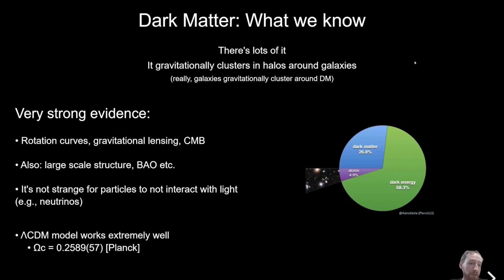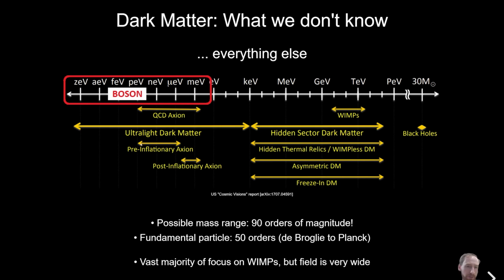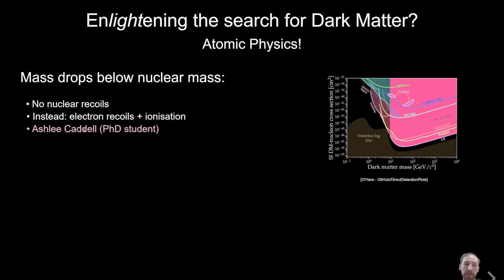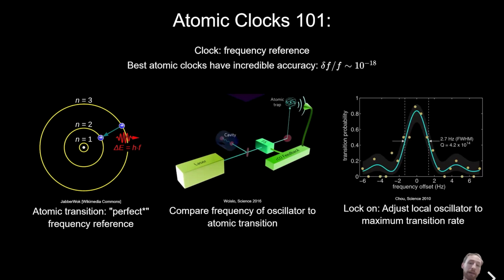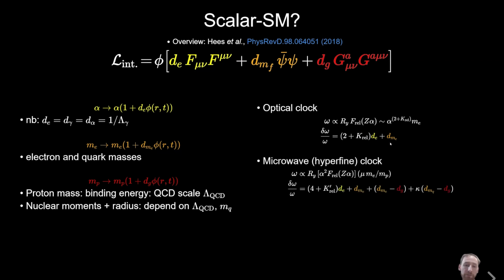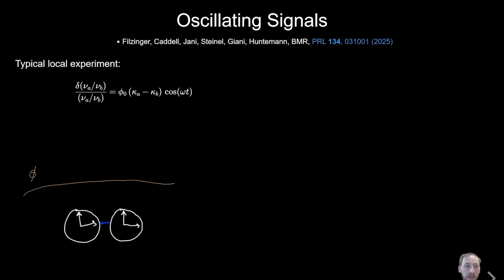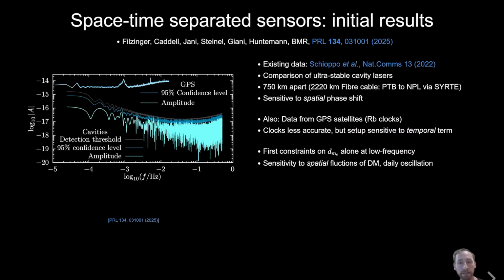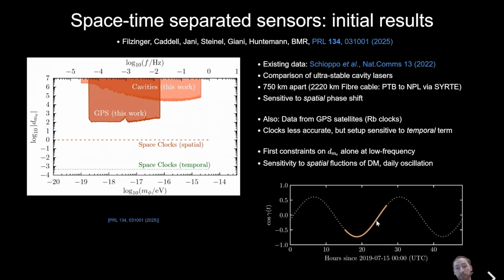Ben Roberts - Ultralight Dark Matter Search with Space-Time Separated Atomic Clocks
We devise and demonstrate a method to search for nongravitational couplings of ultralight dark matter to standard model particles using space-time separated atomic clocks and cavity-stabilized lasers. By making use of space-time separated sensors, which probe different values of an oscillating dark matter field, we can search for couplings that cancel in typical local experiments. This provides sensitivity to both the temporal and spatial fluctuations of the field. We demonstrate this method using existing data from a frequency comparison of lasers stabilized to two optical cavities connected via a 2220 km fiber link [Schioppo et al., Nat. Commun. 13, 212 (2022)], and from the atomic clocks on board the global positioning system satellites. Our analysis results in constraints on the coupling of scalar dark matter to electrons, 𝑑𝑚𝑒, for masses between 10−19 and 2×10−15 eV/𝑐2. These are the first constraints on 𝑑𝑚𝑒 alone in this mass range.
10.1103/PhysRevLett.134.031001